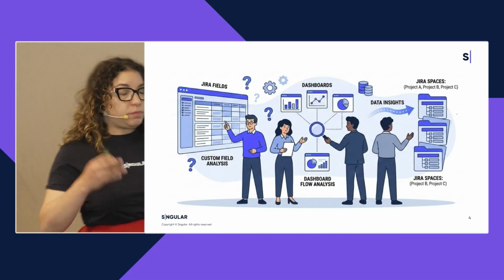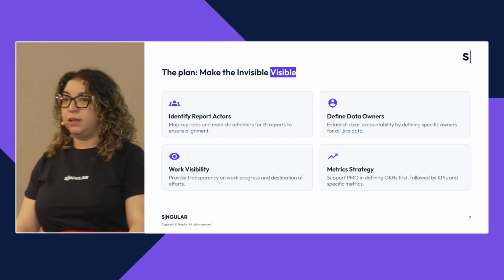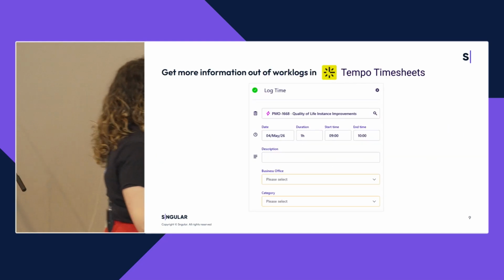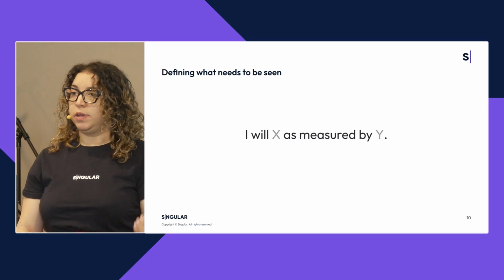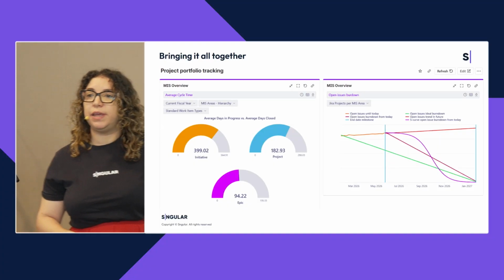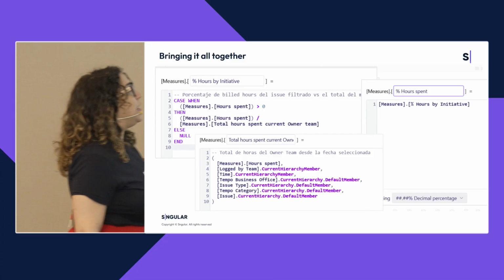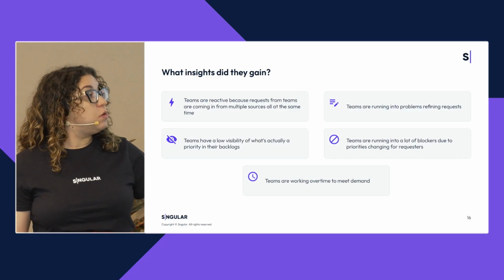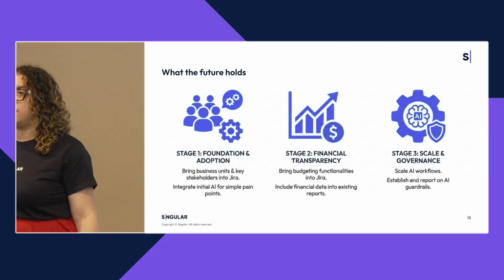12. Breaking Silos with Data Driven Insight by Pamela Castro Liz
The 400-person Management Information Systems department lacked visibility into projects across teams, even though everyone worked in the same Atlassian environment. By using eazyBI and combining data from Jira, Tempo, and Projectrak, the department gained a true picture of what was happening, exposed existing silos, and enabled data-driven decisions across teams.